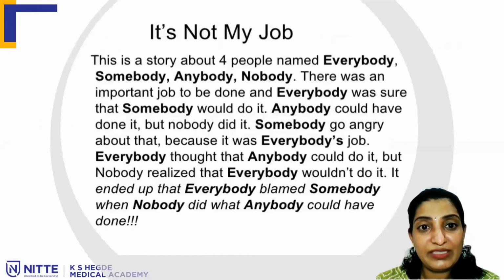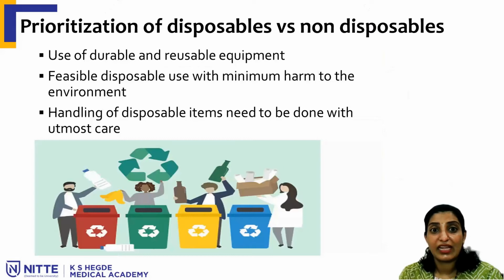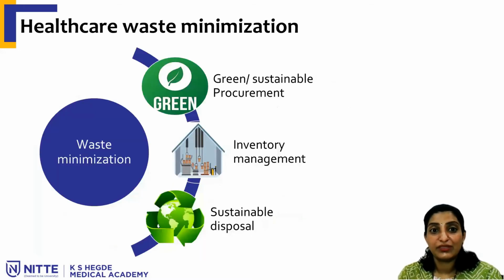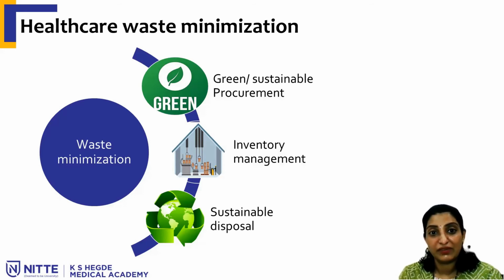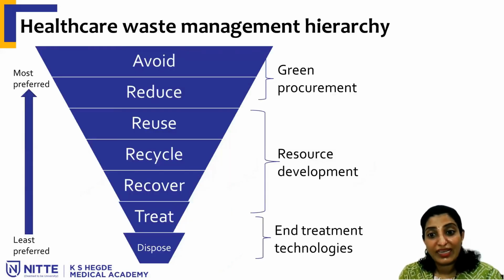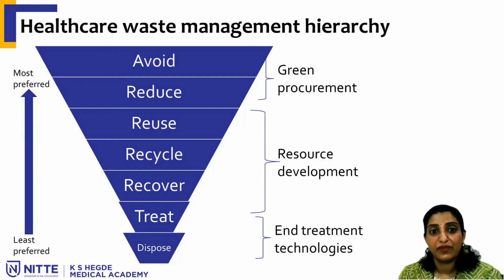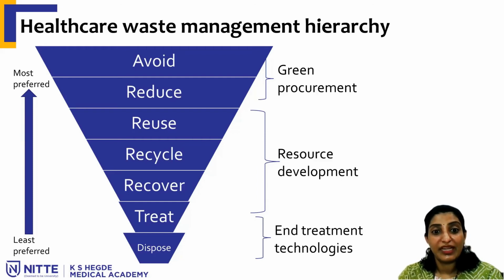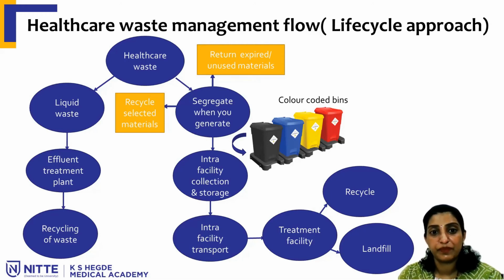Section 3.1 Principles of healthcare waste management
Healthcare waste management has waste minimization, Do no harm, waste management hierarchy and a lifecycle approach to healthcare waste. This video describes each of these components in detail.